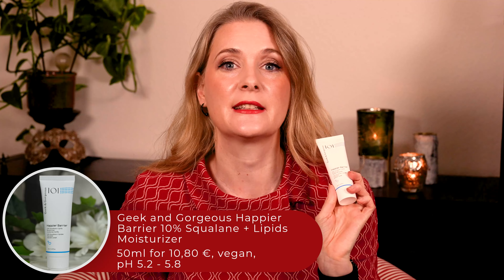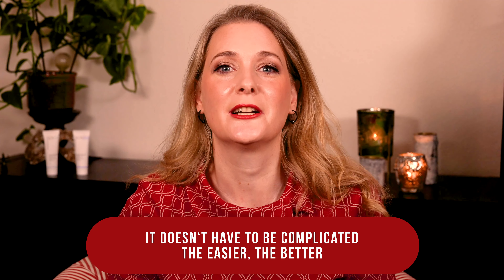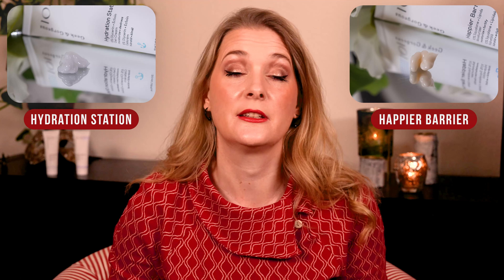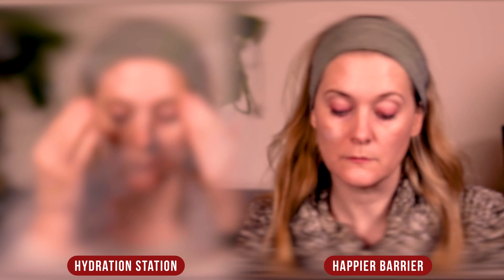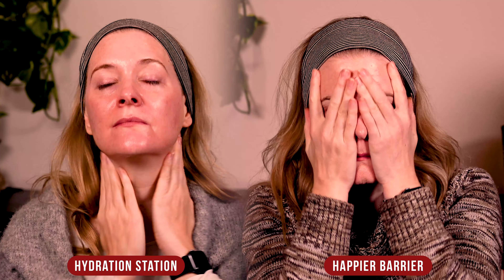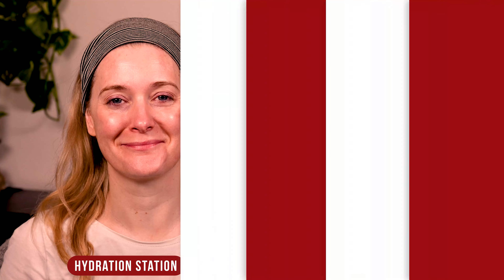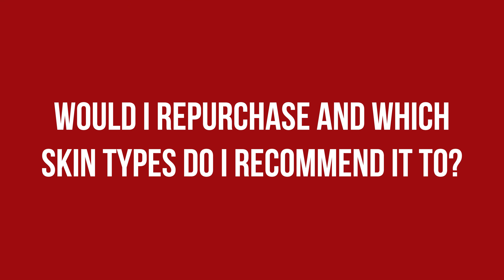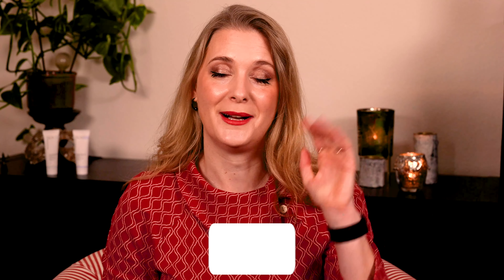The new Geek and Gorgeous Happier Barrier and Hydration Station Moisturizers | Doctors Review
Geek and Gorgeous finally released their new moisturizers, Happier Barrier and Hydration Station. Let's take a closer look at their ingredients, texture and how they perform on the skin in todays review.
One is recommended for dry and one for oily skin - here is what Doctor Anne thinks.

Kapitel:
0:00 Moisturizers from Geek and Gorgeous
0:48 Intro
0:58 Claims of the Geek and Gorgeous moisturizers
1:16 Texture and scent of the Geek and Gorgeous moisturizers
1:39 How to use the Geek and Gorgeous moisturizers
2:40 Ingredients of the Geek and Gorgeous moisturizers
4:31 Skin types I would recommend the Geek and Gorgeous moisturizers for